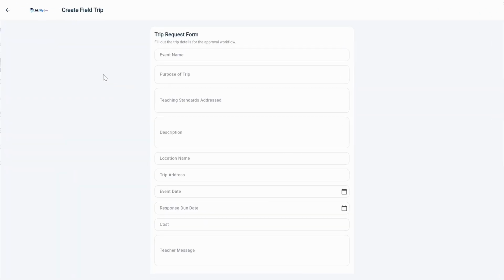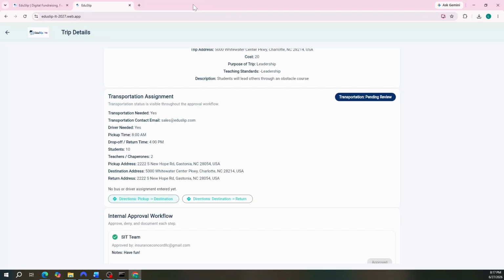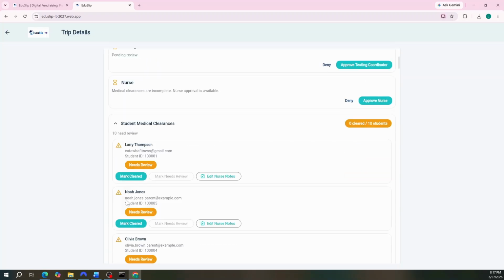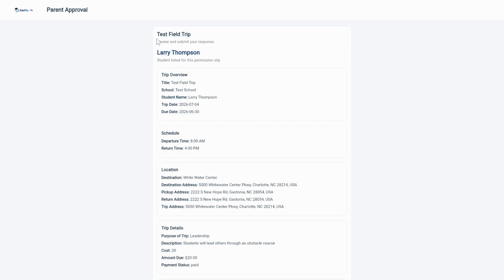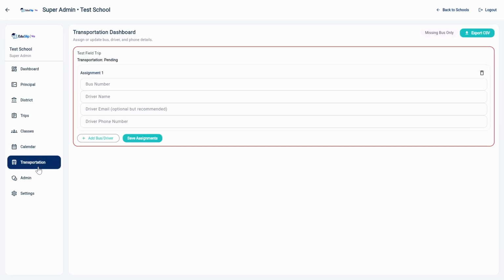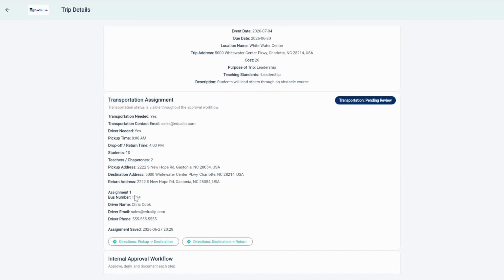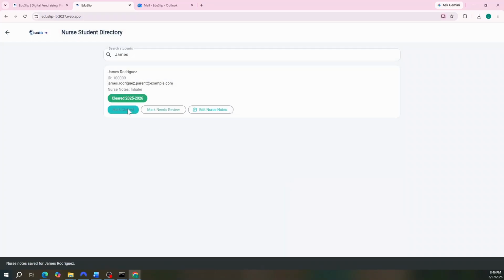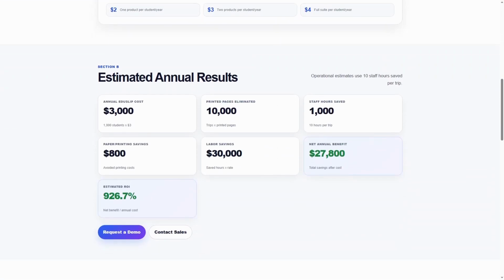EduSlip Trips Explainer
**EduSlip Trips | Digital Field Trip Management for Schools**

Still using paper permission slips, chasing signatures, and managing field trips with spreadsheets?

EduSlip Trips modernizes the entire field trip process by replacing paperwork with an easy-to-use digital platform designed specifically for schools.

With EduSlip Trips, your school can:

• Create digital permission slips in minutes
• Collect electronic parent signatures
• Track approvals in real time
• Give nurses a dedicated medical dashboard with annual clearances and notes
• Manage transportation requests and approvals
• Streamline principal, office, and staff workflows
• Automatically notify parents and staff
• Reduce printing, copying, and filing
• Keep all trip information securely organized in one place

Whether you're planning one trip or hundreds each year, EduSlip helps teachers spend less time on paperwork and more time with students.

Built by a retired U.S. Air Force officer and current high school teacher, EduSlip was created from firsthand experience with the challenges educators face every day.

Ready to see how much time and money your school could save?